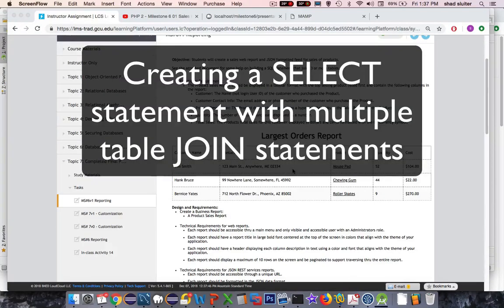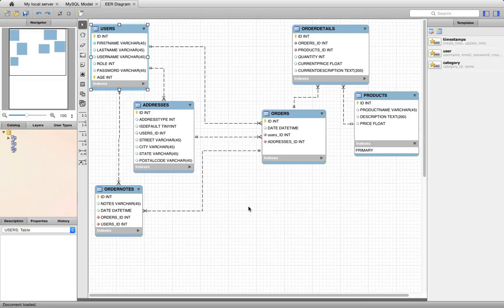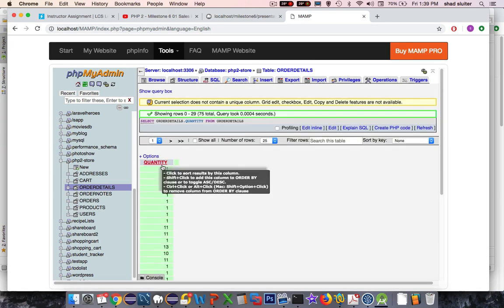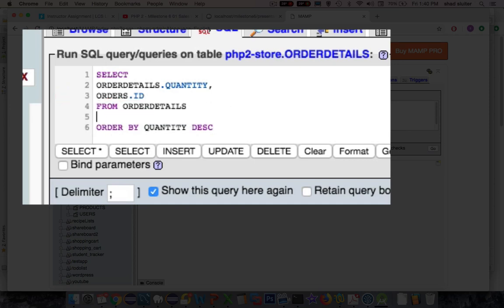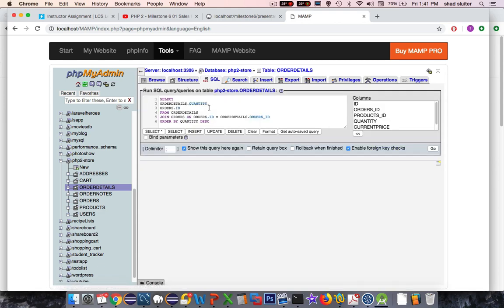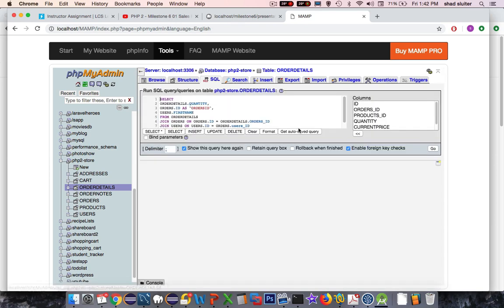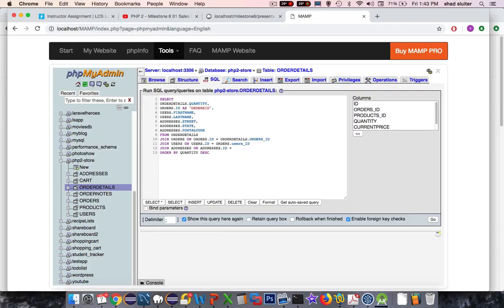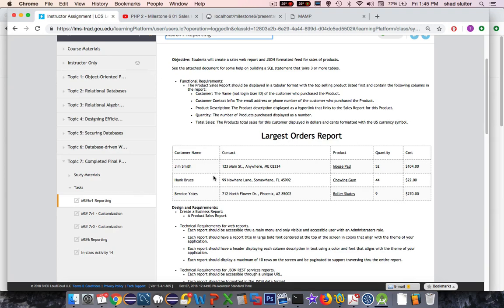Multiple table joins in mySQL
How to join more than two tables in a SQL statement